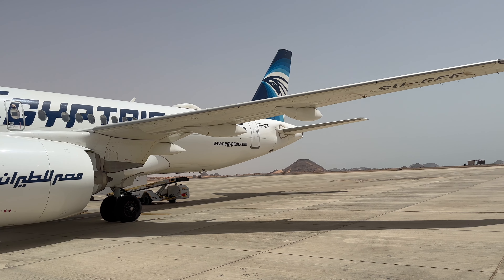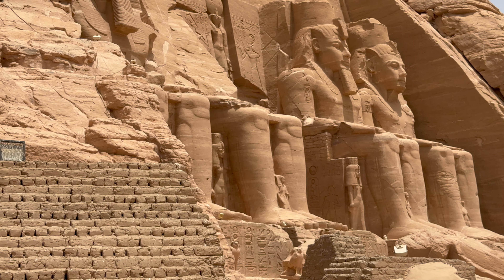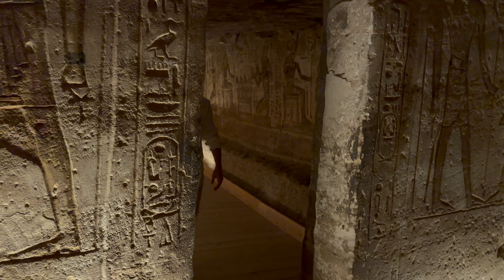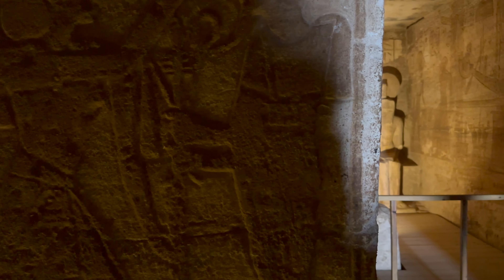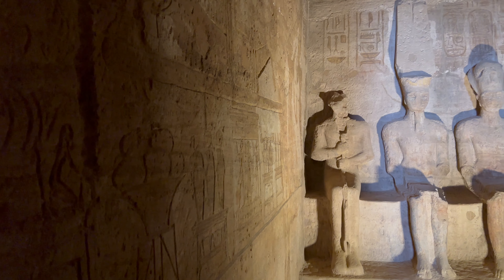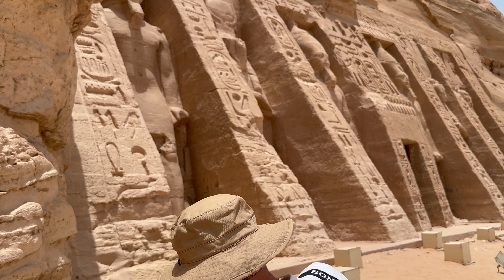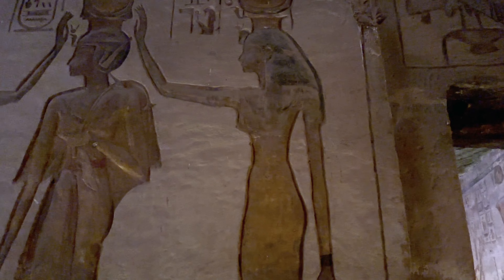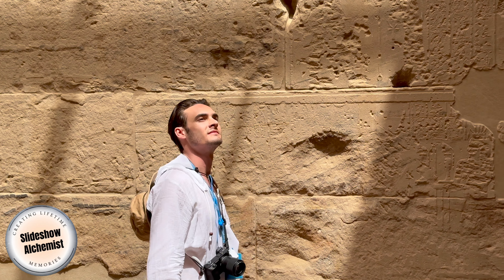Egypt | Abu Simbel | Nefertari | Ramesses II | Aswan | 4K Cinematic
In this video we'll take you to see the amazing Ancient Egyptian Temple of Abu Simbel.

Stock footage available for purchase

Next video we suggest you might enjoy watching
The stunning temple of Hatchepsut, which nestles at the foot of the cliffs in a natural "bay" on the West Bank of Luxor.

Other videos on channel you may like to watch
Egypt: Valley of the Kings | inside tombs of Tutankhamun, Seti I, Ramesses I, III and IV